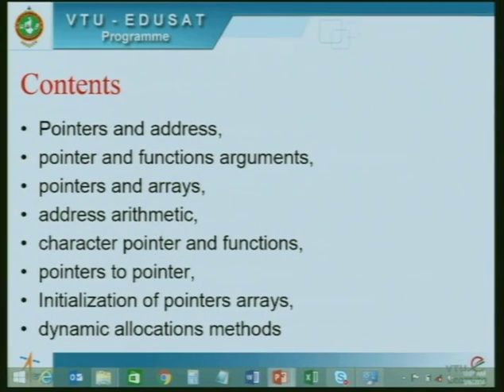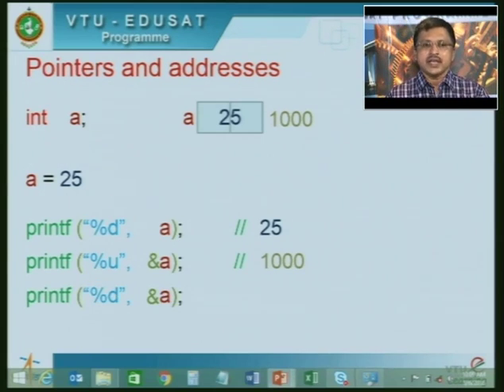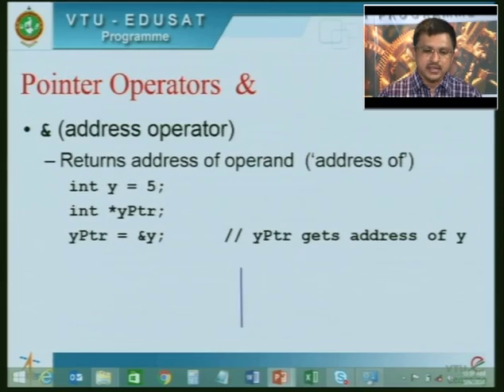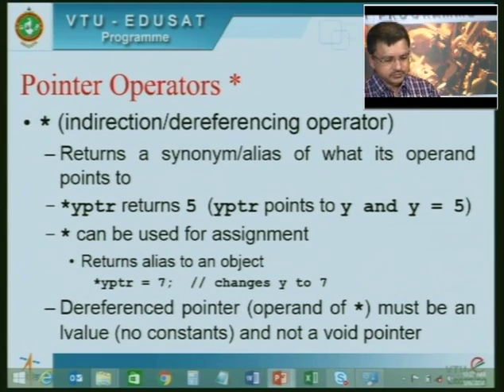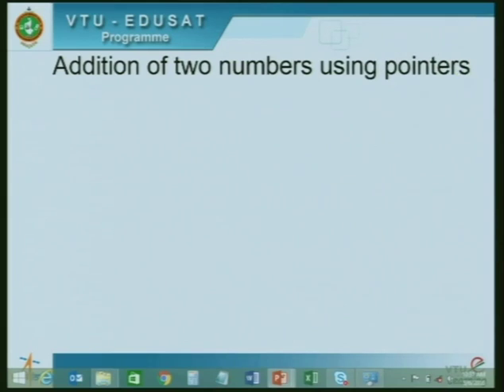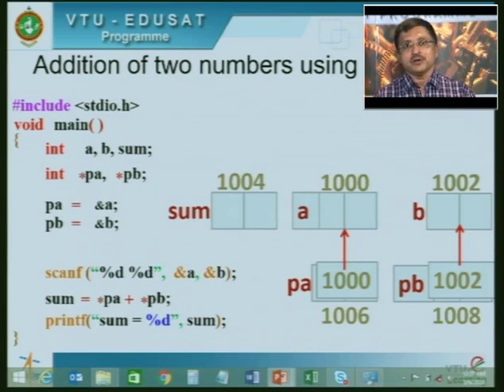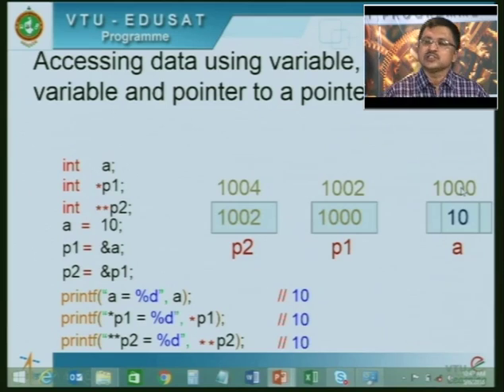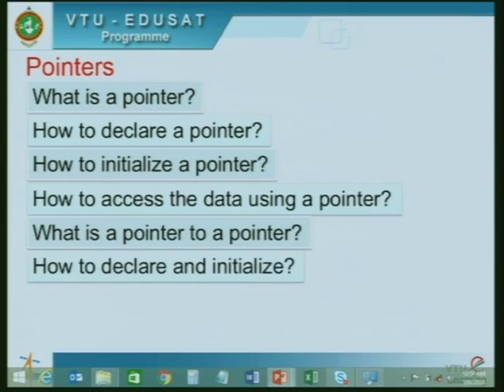Pointers,Preprocessors & Data Structures - Part 1 |MODULE 5| Programming in C| 15PCD13/15PCD23 | VTU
-Pointers and address List of VTU Lecture Videos

II Semester

III Semester

ECE

CSE

EEE

CIVIL

IV Semester

V Semester